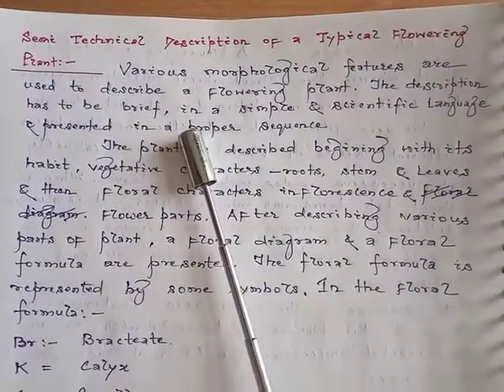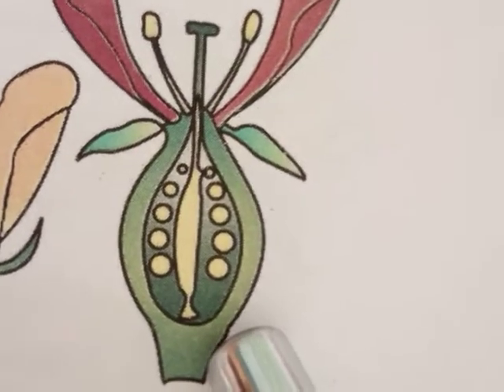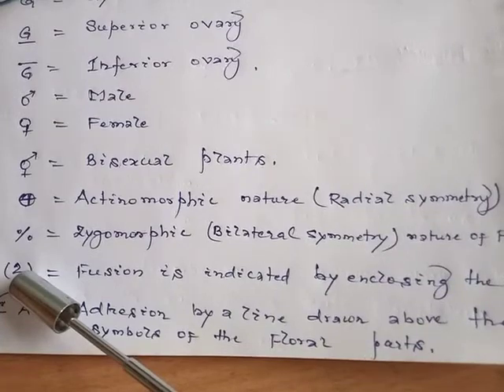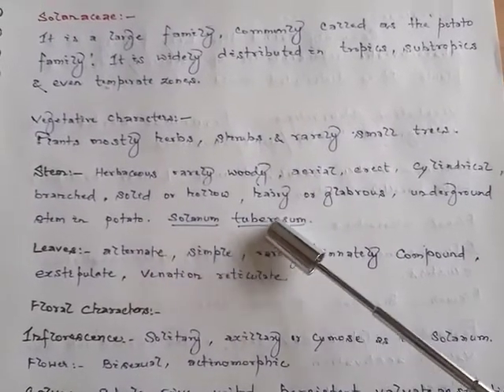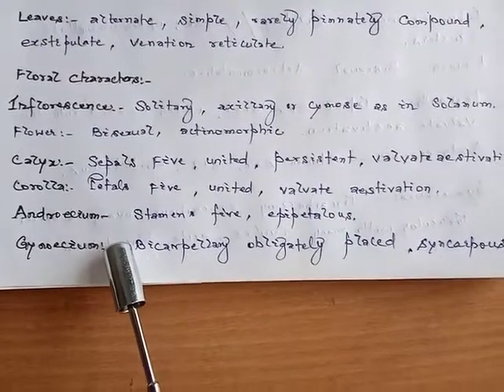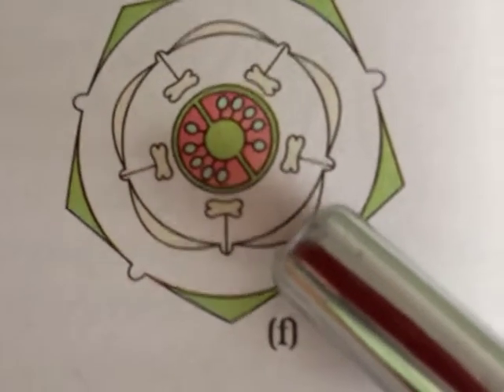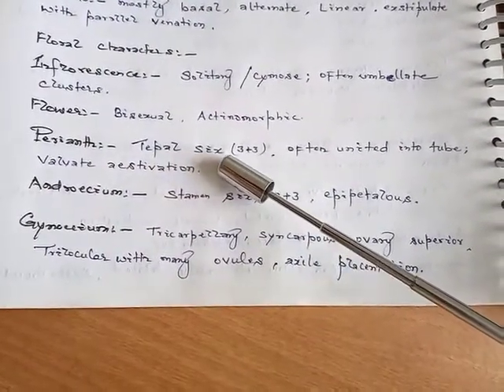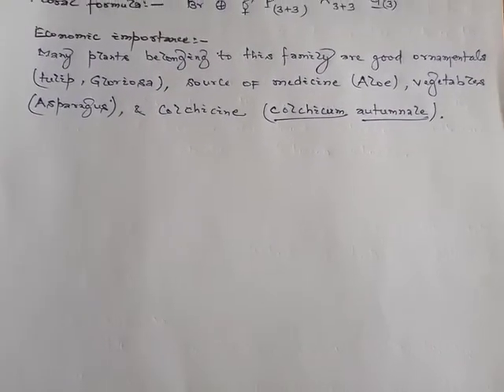STD-XI,BIOLOGY,L-MORPHOLOGY OF FLOWERING PLANTS (PART-IV)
Technical description, Family-Solanaceae & Liliaceae